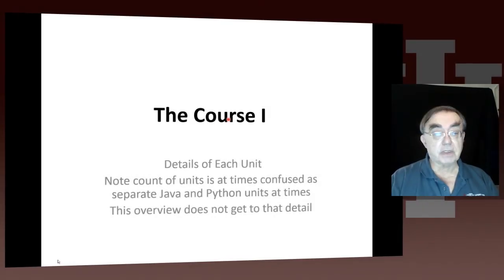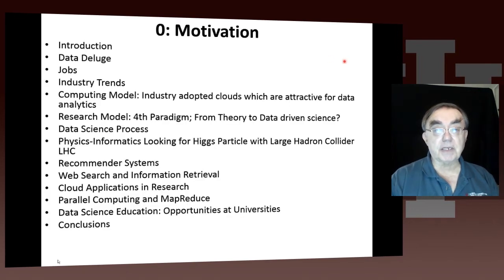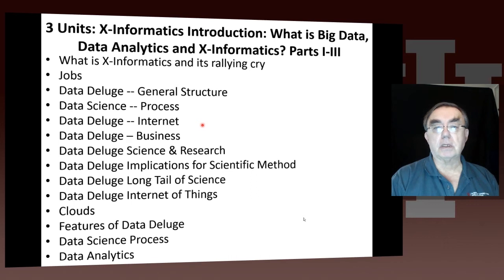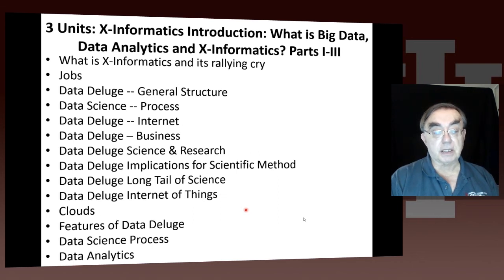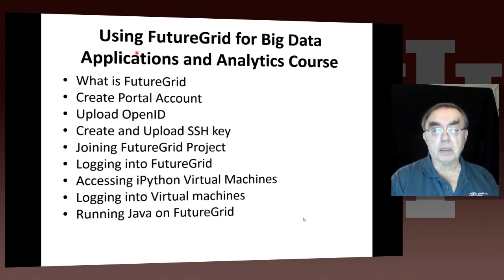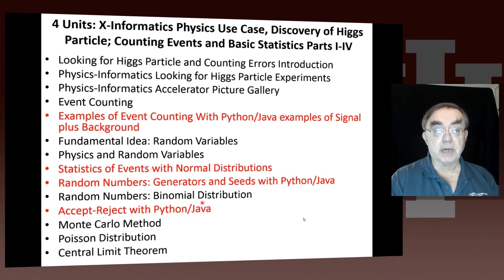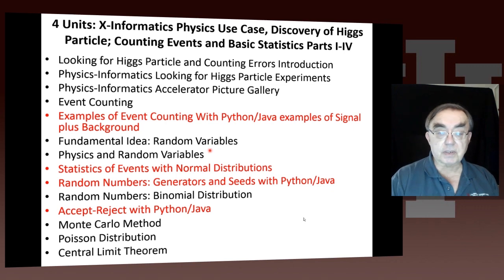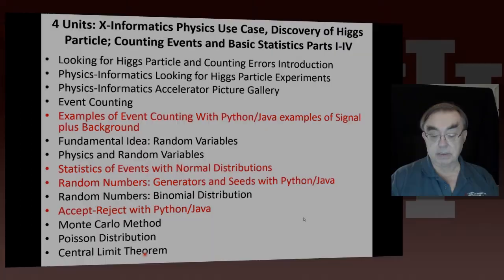Big Data Analytics and Application Unit 1: Introduction 3: Course Topics I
Lesson Overview:
Geoffrey discusses some of the available units:
Motivation: Big Data and the Cloud; Centerpieces of the Future Economy
Introduction: What is Big Data, Data Analytics and X-Informatics
Python for Big Data Applications and Analytics: NumPy, SciPy, MatPlotlib
Using FutureGrid for Big Data Applications and Analytics Course
X-Informatics Physics Use Case, Discovery of Higgs Particle; Counting Events and Basic Statistics Parts I-IV